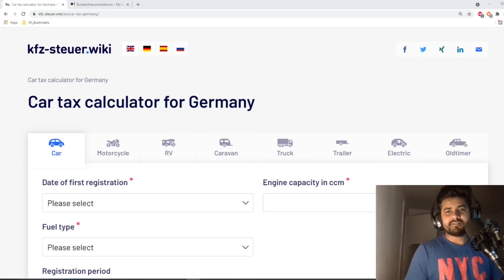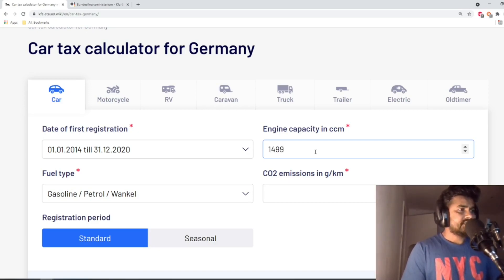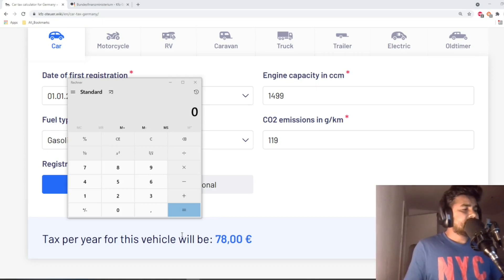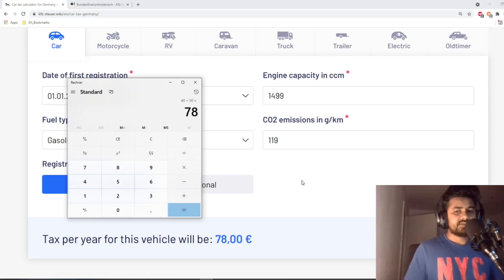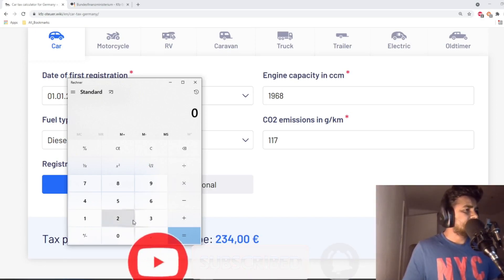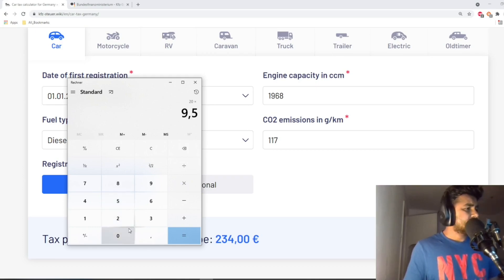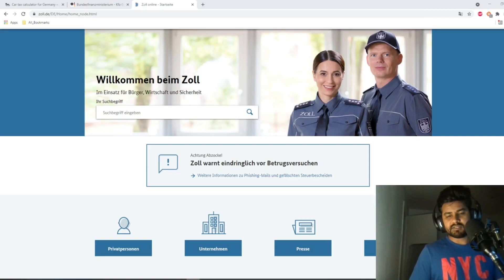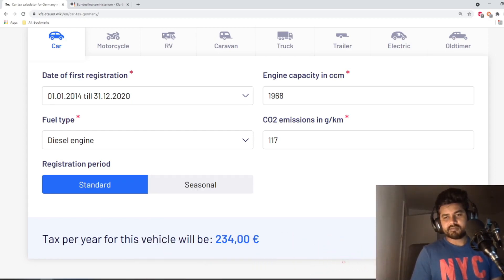How to calculate car tax easily in Germany | Petrol vs Diesel Car Tax | KfZ-Steuer-Rechner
If you are looking for the cheapest car insurance in Germany, HUK24 is the answer for you.

In this video I have shown how easily you can calculate your car tax in Germany.

how to calculate car tax in germany